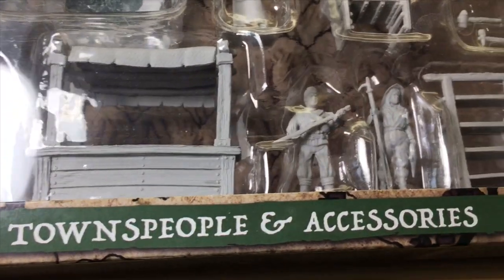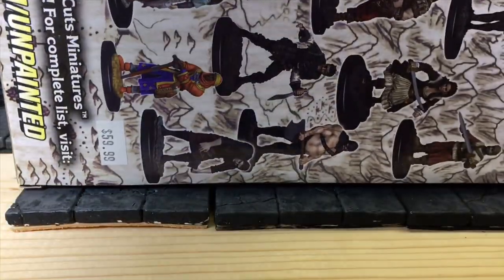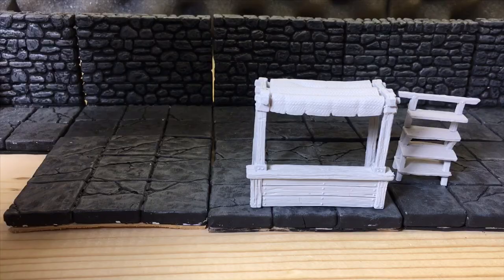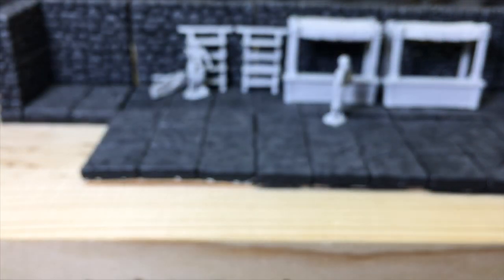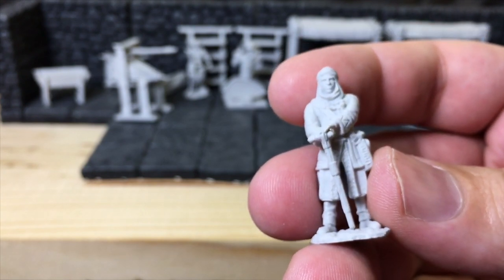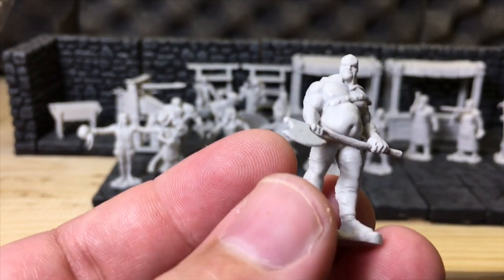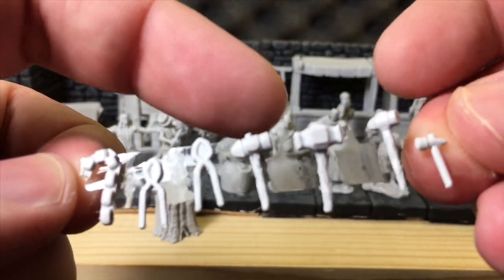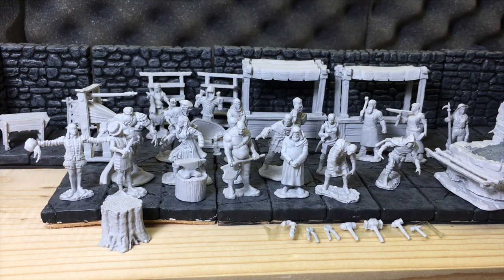Miniature Monday Townspeople and Accessories Unboxing Wizkids Unpainted